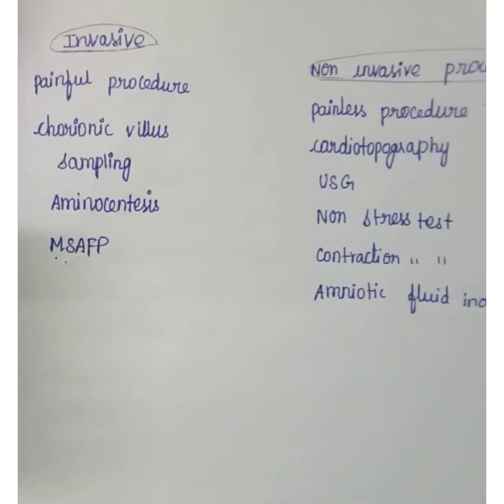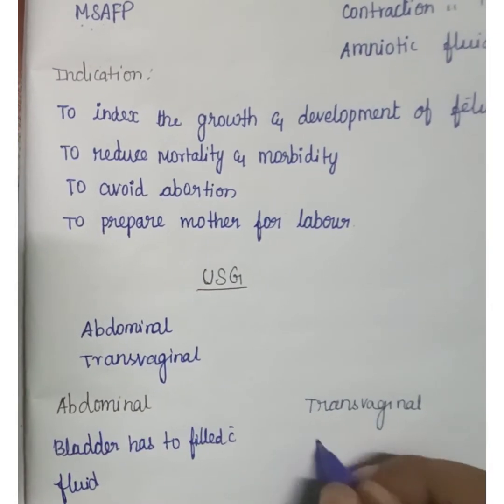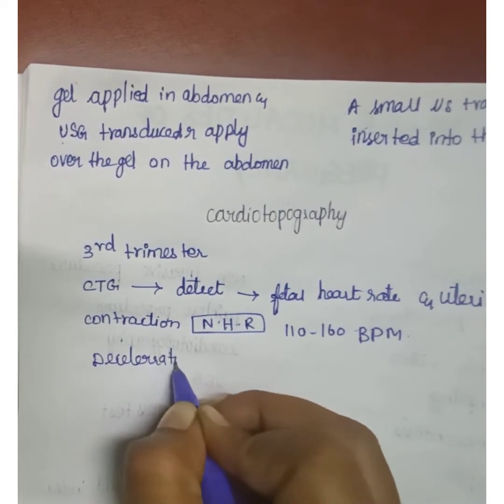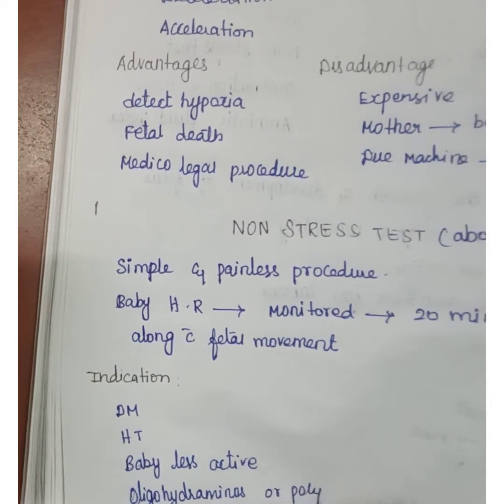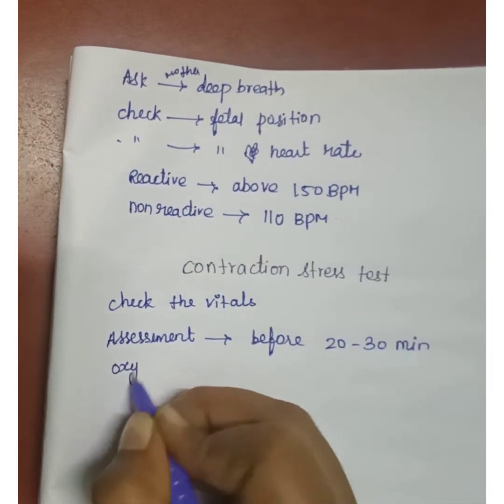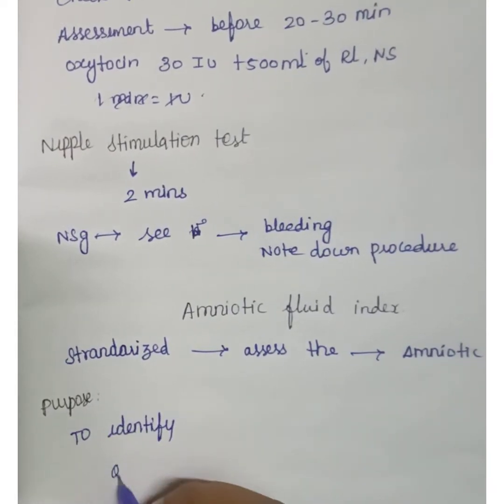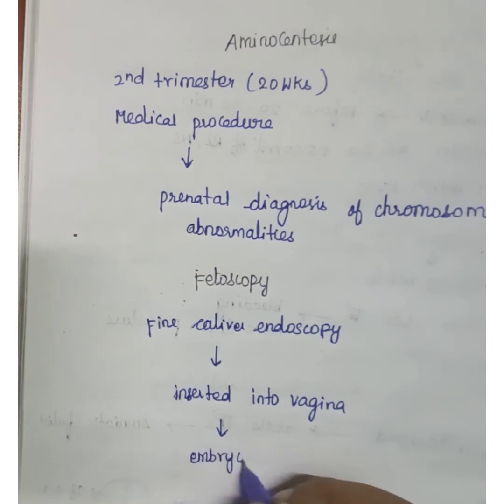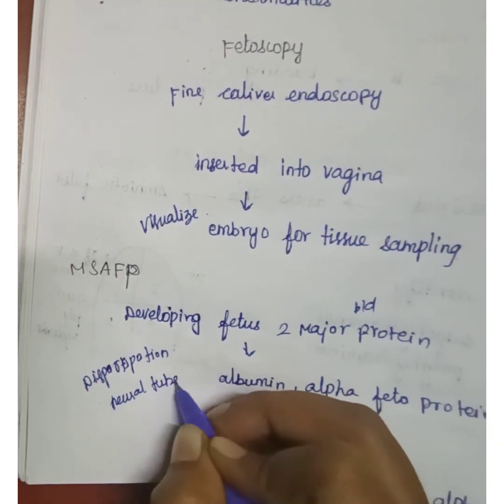Newer modalities of pregnancy